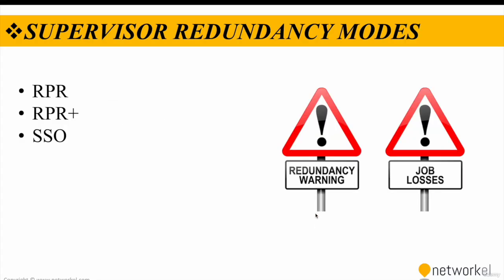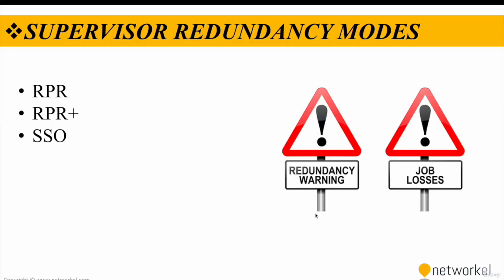38. Redundant Switch Supervisors.